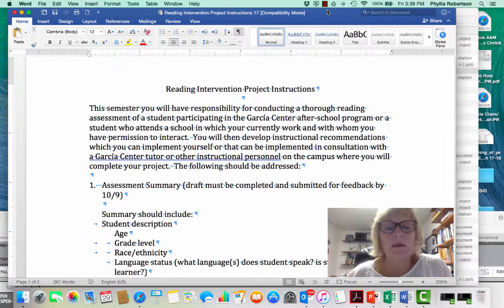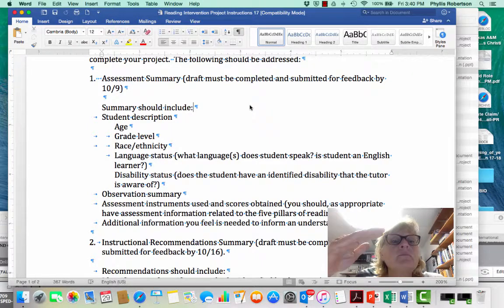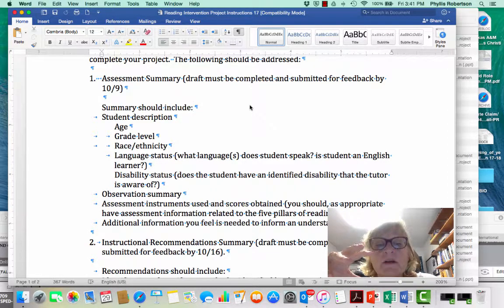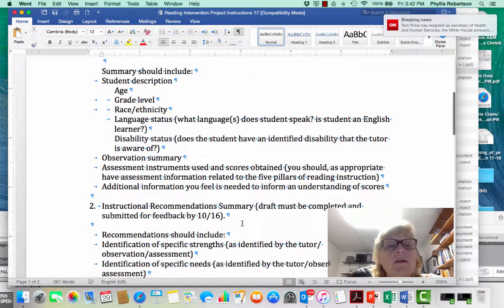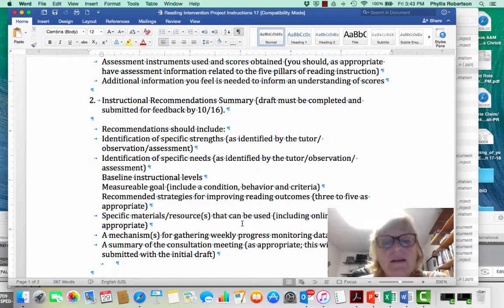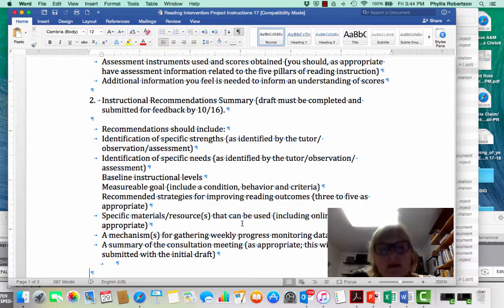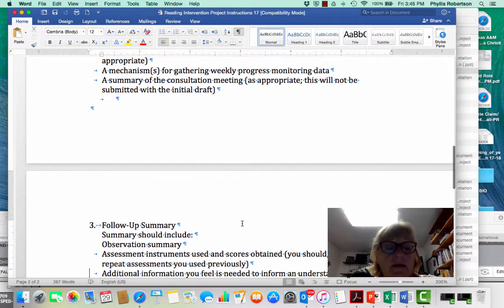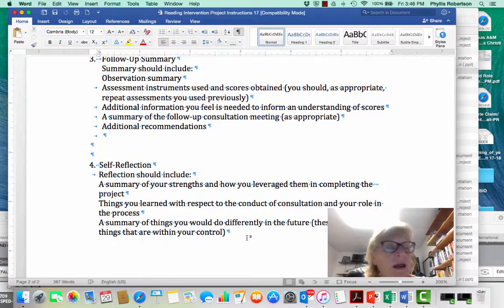Reading Intervention Project Instructions